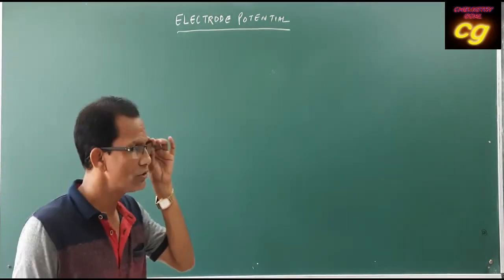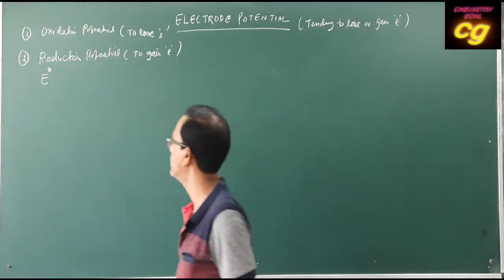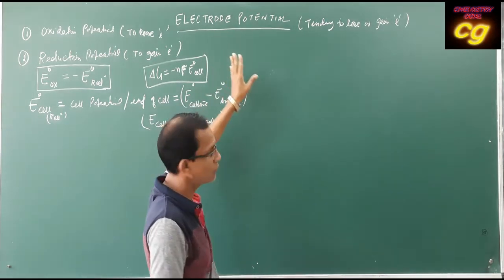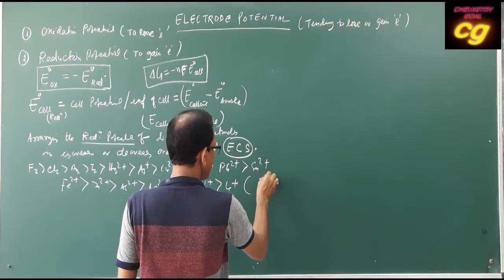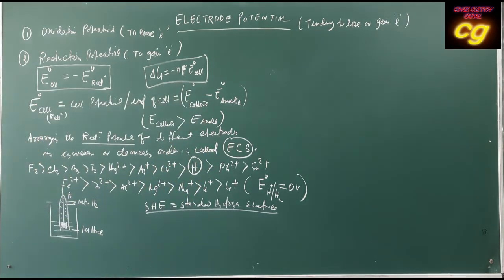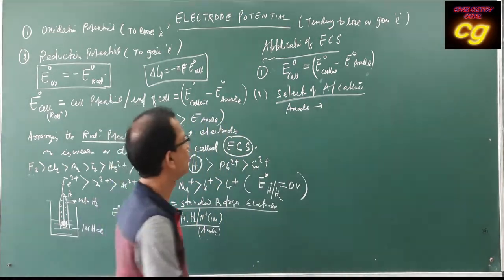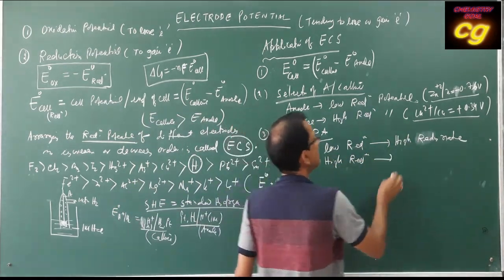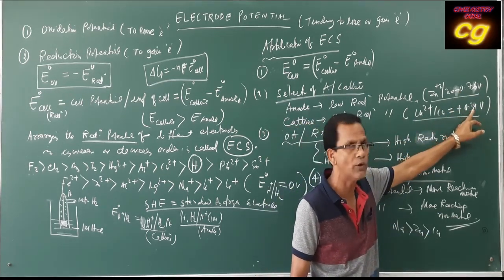REDOX REACTION 4 : ELECTRODE POTENTIAL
Chemistry Lesson 205 : Electrode potential, Electrochemical series,cell potential